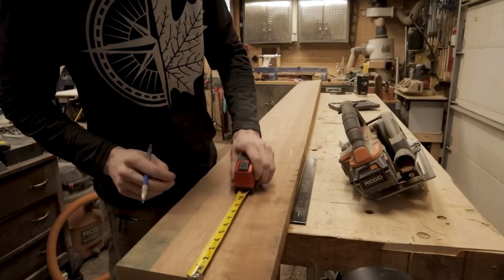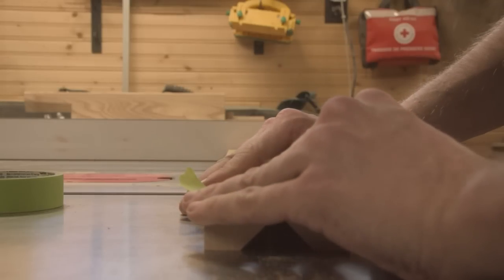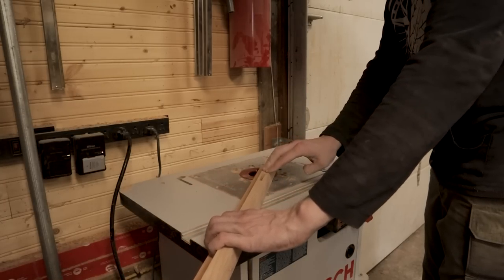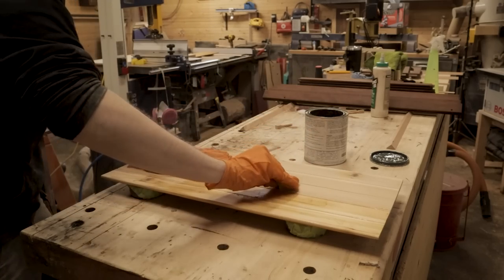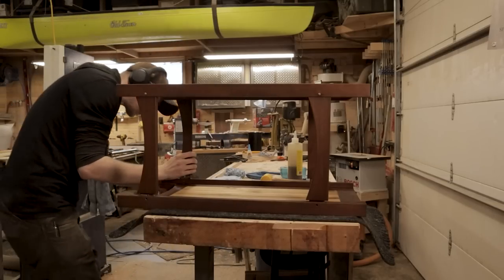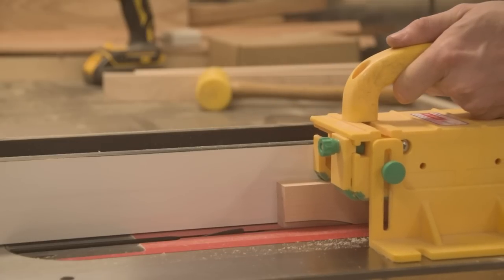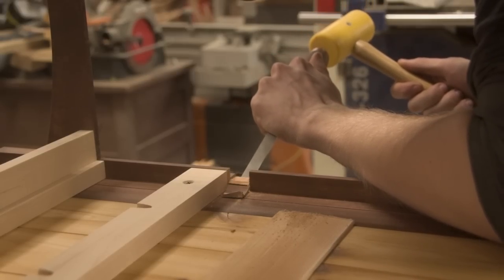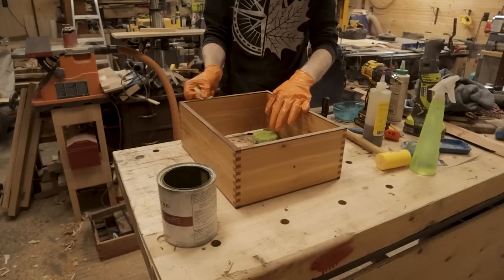Simple Open Space Nightstand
-First look at upcoming projects & videos
-First chance at new tools & products
-Monthly Design Sessions

Chapter
00:00 - Milling
01:22 - Mortise & Tenon Joinery
03:08 - Mitered Post Legs
05:03 - Pinned Tenons
07:06 - Applying Water Based Stain
08:49 - Cedar Slat Side Panels
10:34 - Clamp Free Glue Up
14:45 - Box Joint Drawers
17:50 - Drawer Supports
18:34 - Table Top & Shelf
24:19 - Final Touches
25:41 - Glory Shots

Main Camera
Vlog Camera
Voice Over Microphone
On Camera Microphone

DeWalt DW735X Planner
SawStop Contractor Saw
MY FAVOURITE ROUTER
Bosch 1627EVS
DeWalt Atomic Drill

Daily Headphones
Hearing Protection